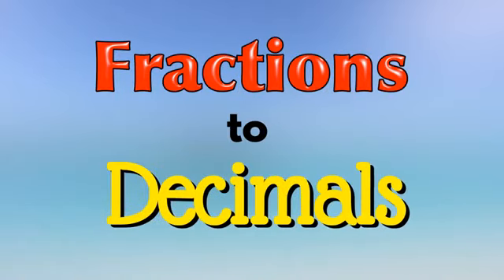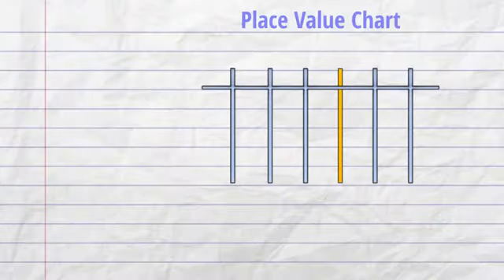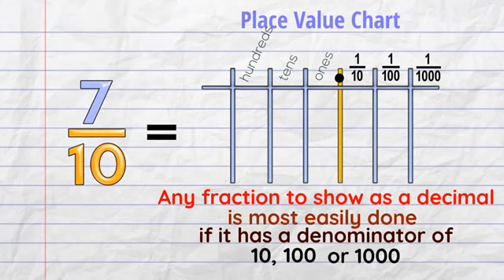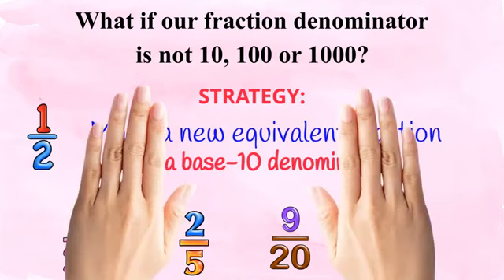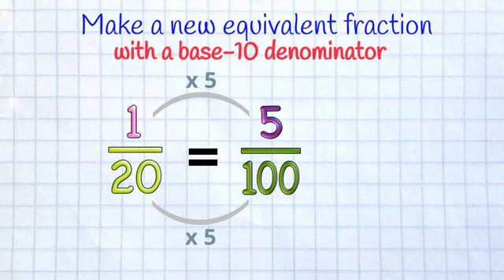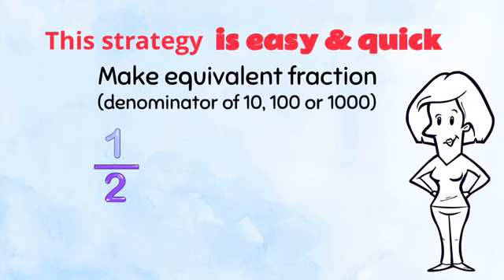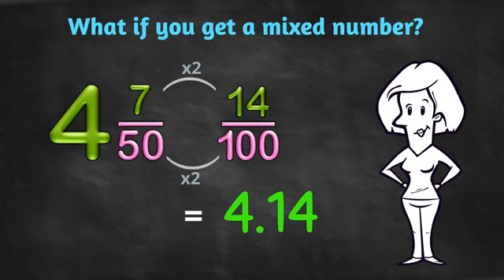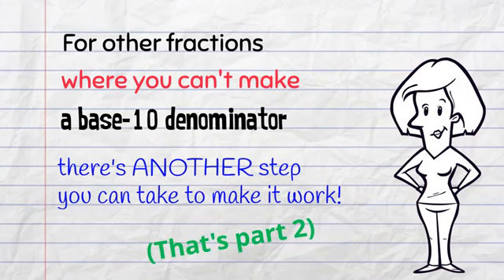16 January 2021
Video from Mairamu Nyako Kura